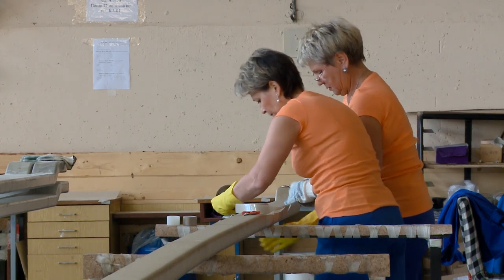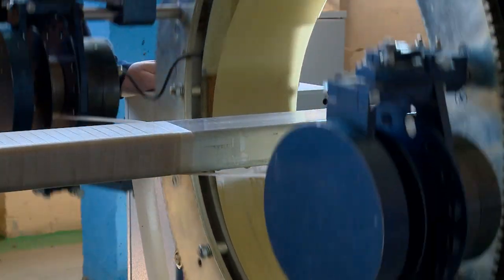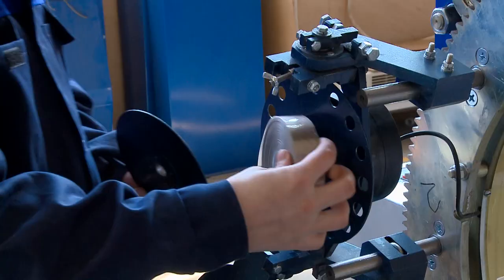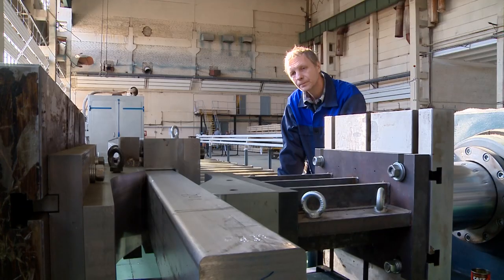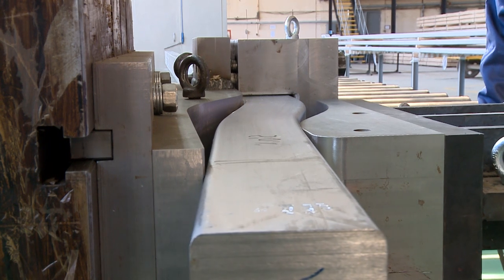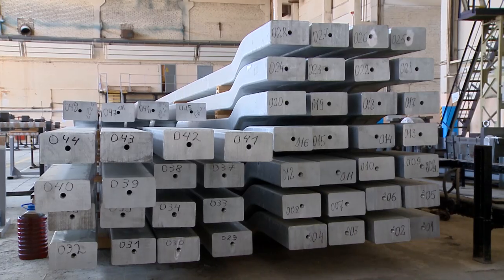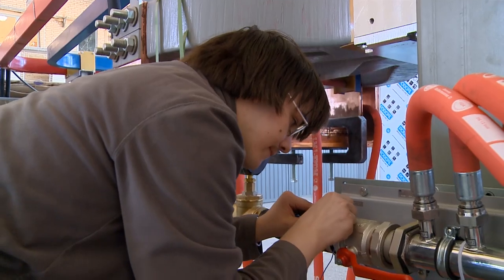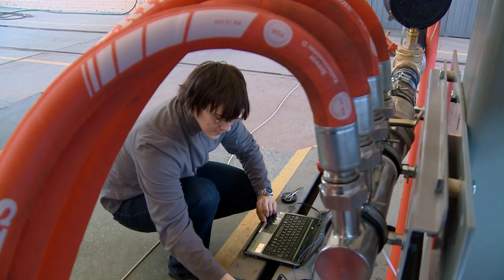ITER busbars test at Efremov Institute, Saint-Petersburg, Russia